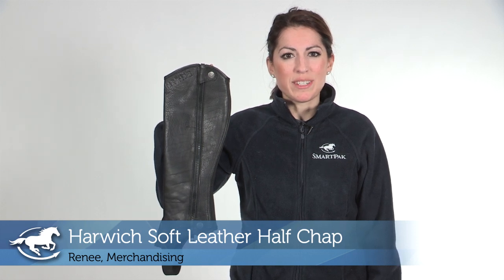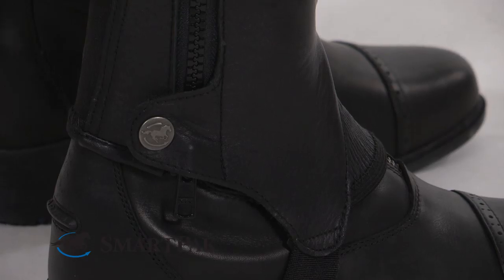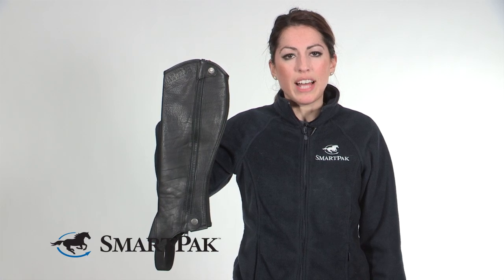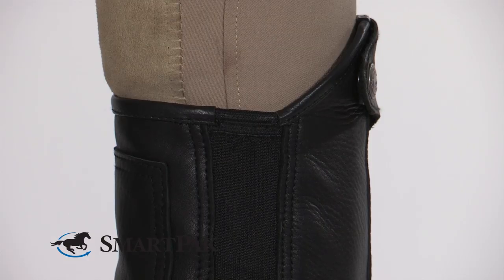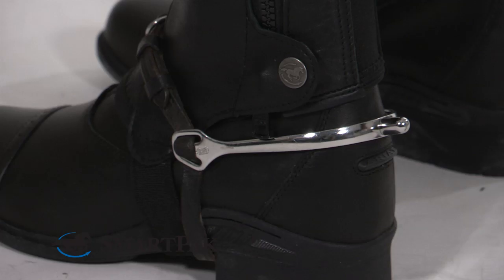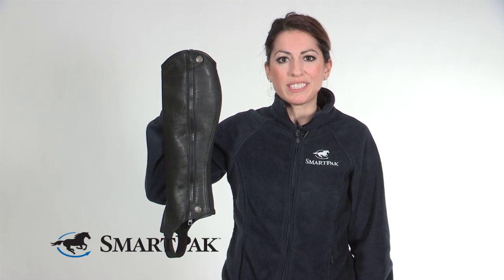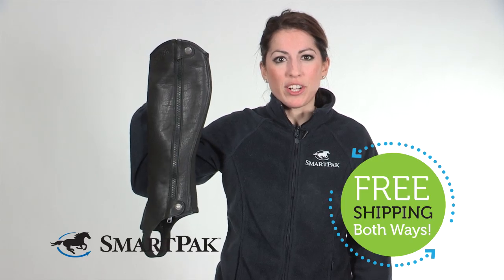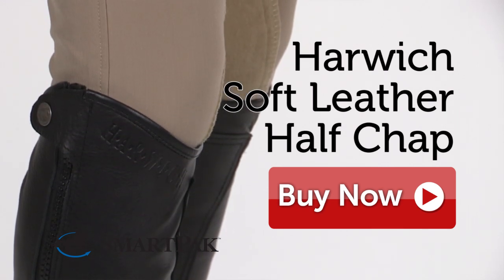Harwich Soft Leather Half Chaps Showcase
Renee from SmartPak talks about why she thinks the Harwich Soft Leather Half Chaps ) are so smart. Need plus sizes? No worries! We've got you covered there, too!